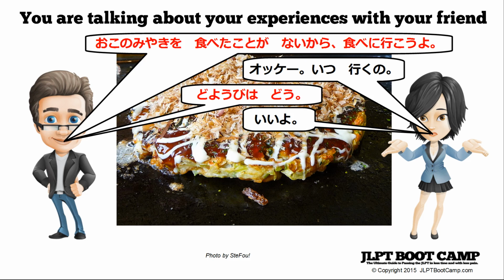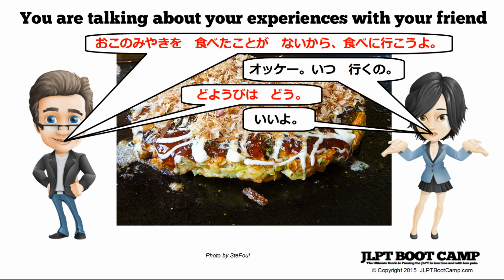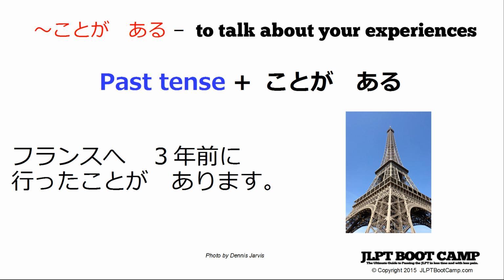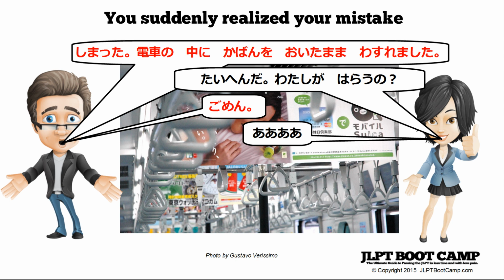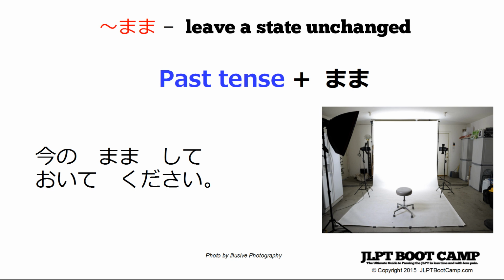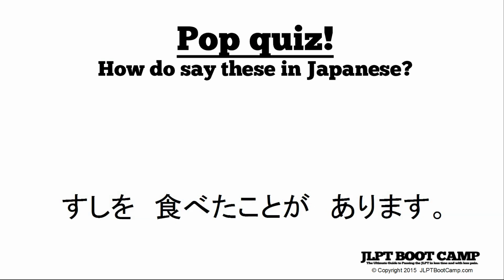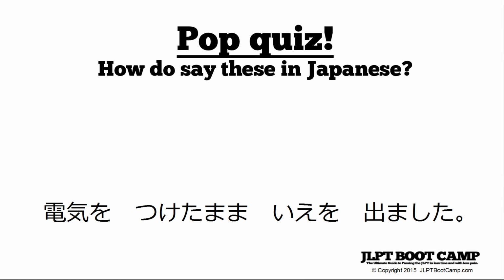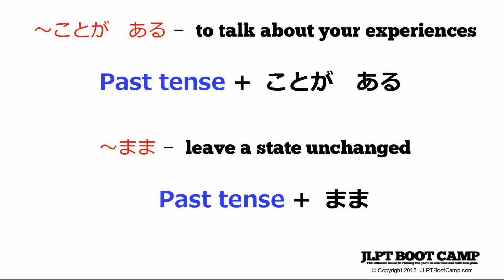N4 Grammar: Using mama, kotogaaru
In this N4 Grammar video, I go over how to use mama and kotogaaru with simple casual past to talk about states that have stayed the same and experiences that you have.  How do you talk about experiences in Japanese?  I tell you all about in the video. Do you know how to use these in a sentence?  Check out the video to learn more.